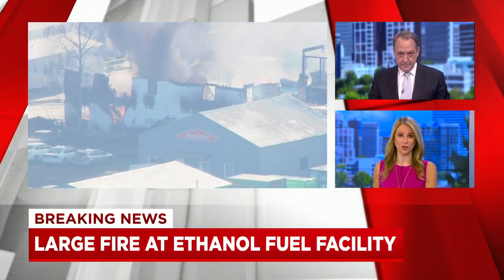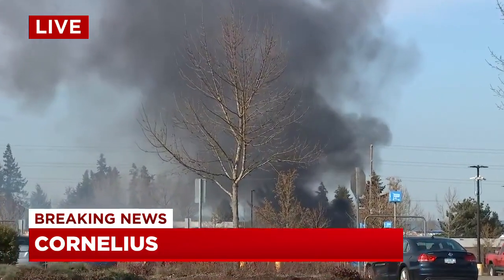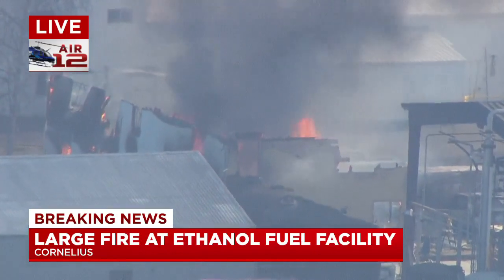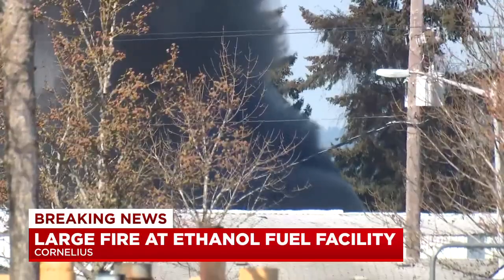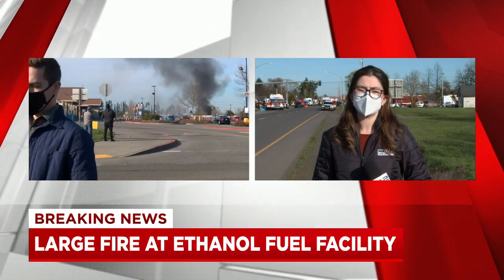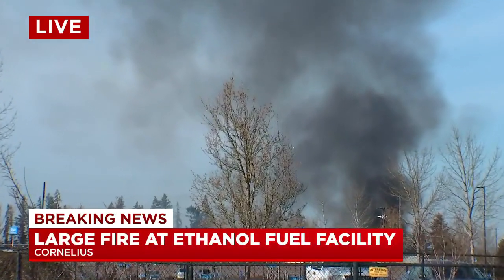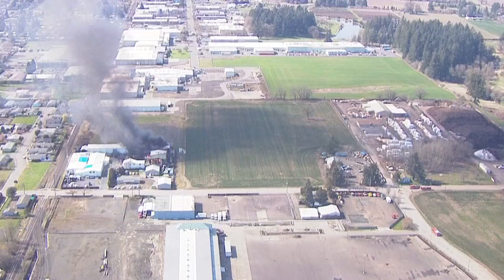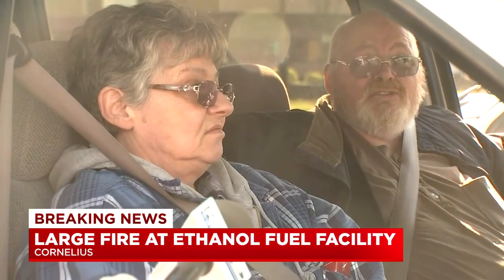Major fire at ethanol fuel facility leads to evacuations in Cornelius